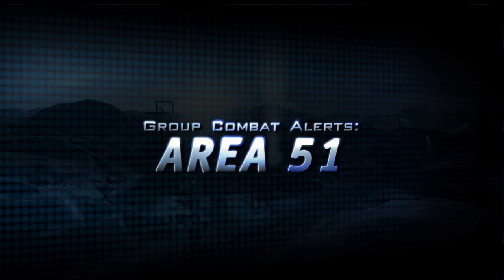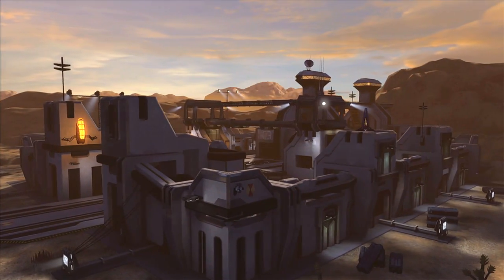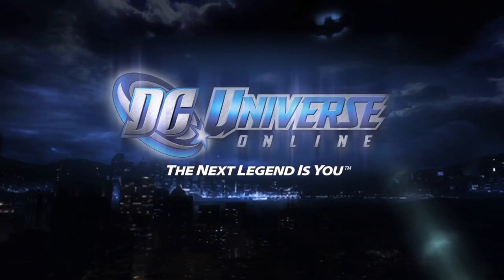DC Universe Online - Alert Zone: Area 51 (PS3, PC)